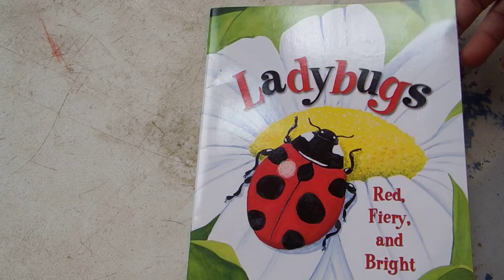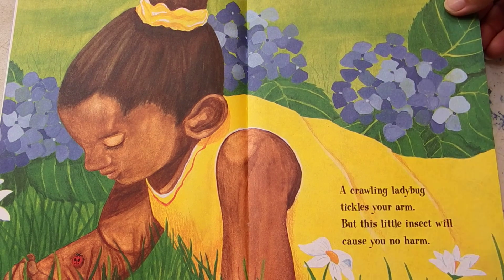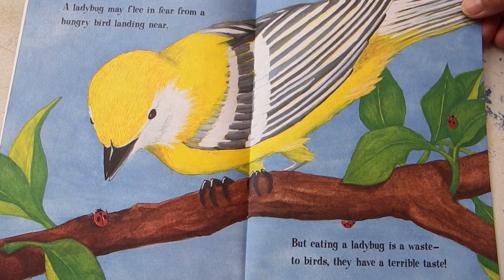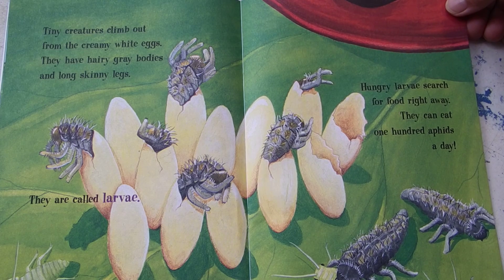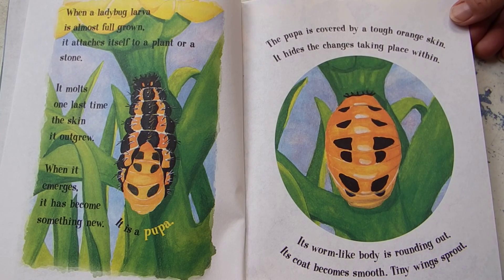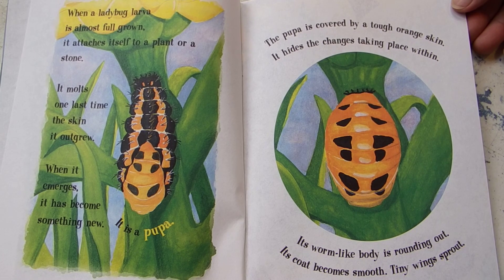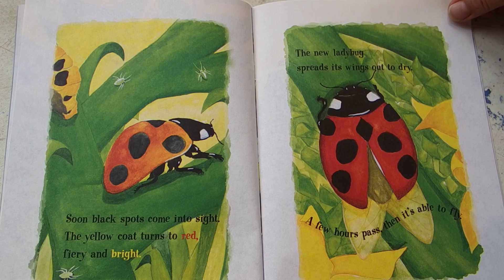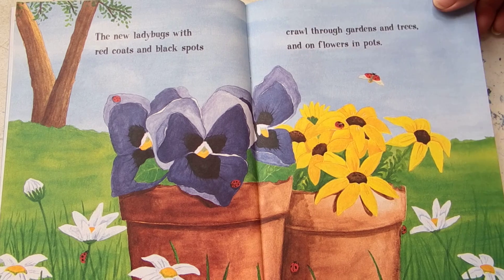LadyBugs: Red, Fiery, and Bright By Mia Posada read aloud for kids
Enter the tiny world of ladybugs to see how they grow into bright flying beetles with vivid red coats and shiny black spots.